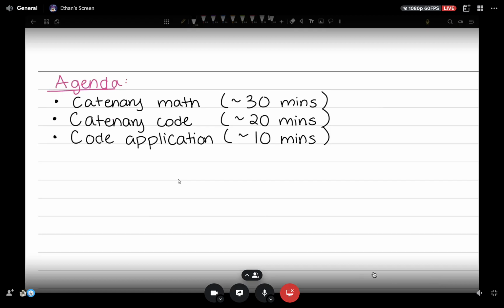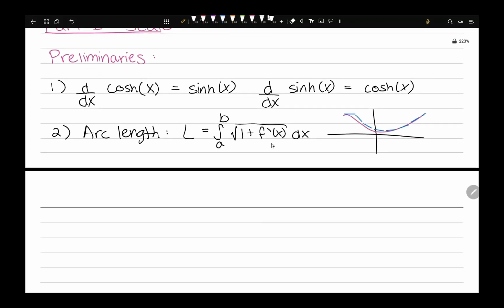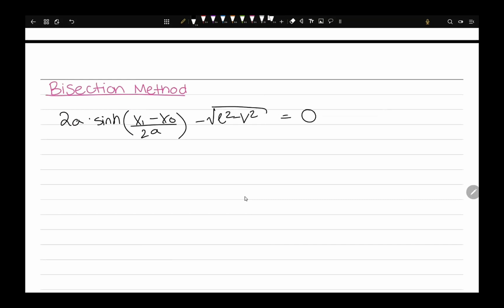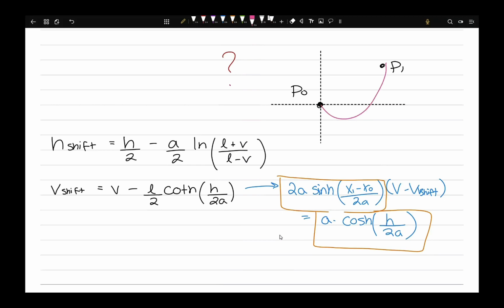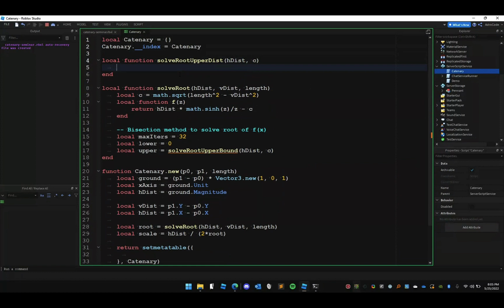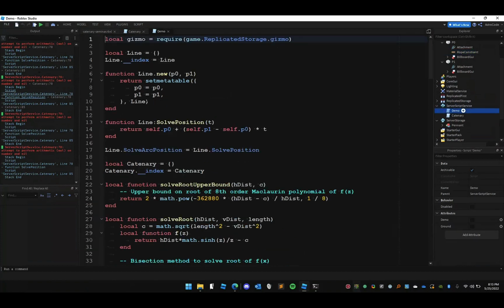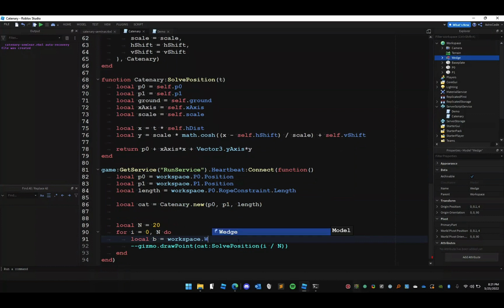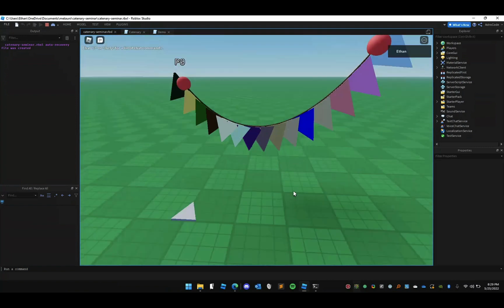Code - Seminar 21 - Ethan Curtiss (Astrocode) on catenaries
This week Ethan Curtiss (Astrocode) introduces catenaries, the mathematical function that describes strings suspended from two points. Actually solving for a catenary connecting two points in 3D involves some clever numerical tricks; all of this is then implemented in Roblox Studio.